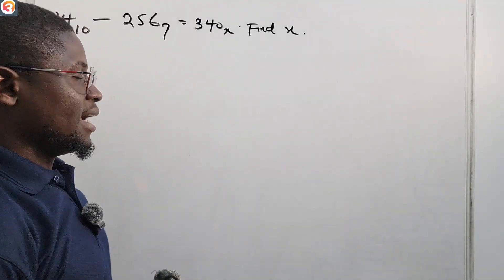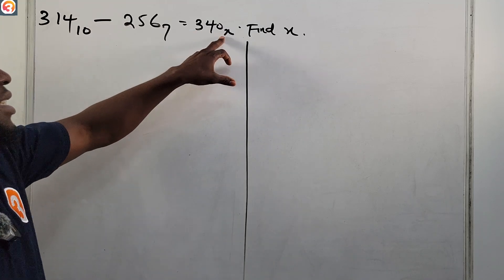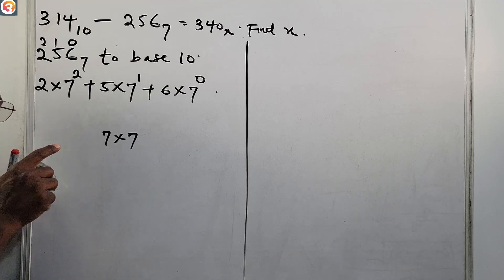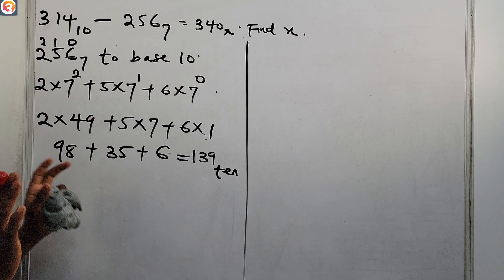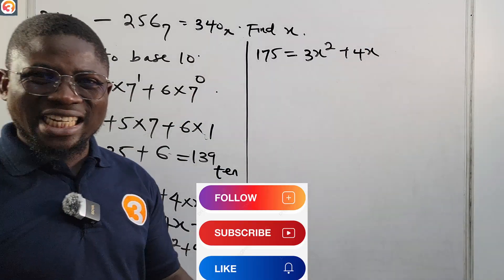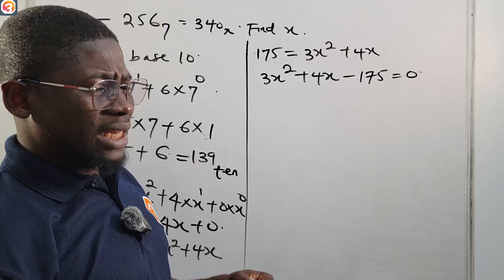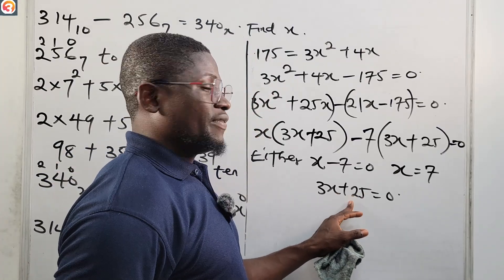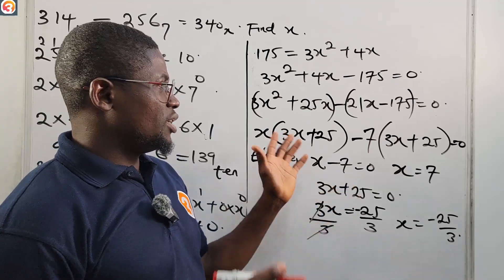JAMB Mathematics 2026 Number base Assignment Solutions + More Examples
Preparing for JAMB 2026 Mathematics? 🚀
This video gives you full assignment solutions and more worked examples on Number Bases, one of the most repeated JAMB topics every year! 💯

In this lesson, you’ll learn:
✅ Step-by-step Number Base conversions (Binary, Octal, Decimal, Hexadecimal)
✅ Solved JAMB past questions on Number Bases
✅ Quick formulas, tricks, and shortcuts for faster calculation ⚡
✅ Common exam mistakes to avoid in JAMB Maths
✅ Extra practice examples and assignment questions for mastery

📘 Perfect for students preparing for JAMB, WAEC, NECO, NABTEB, and GCE Mathematics.
Learn smarter with O3SCHOOLS, your trusted source for exam tutorials, past questions, and CBT success tips.